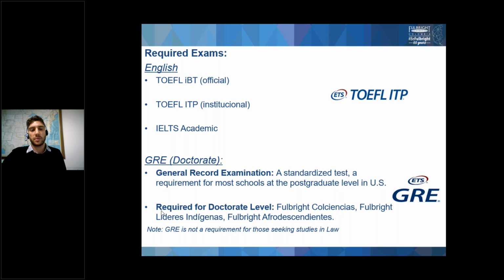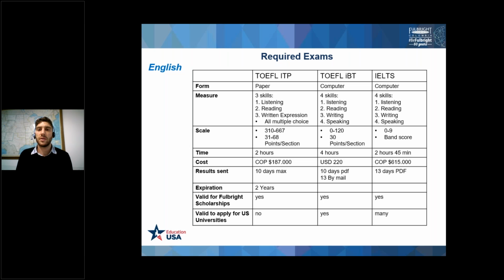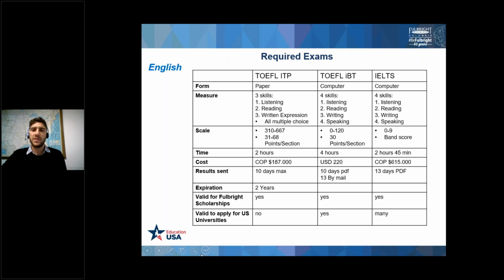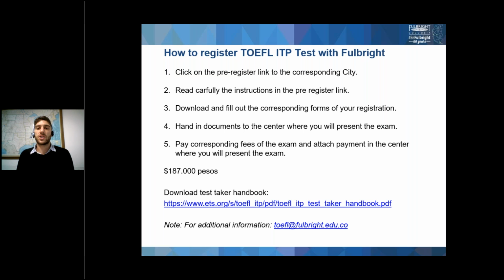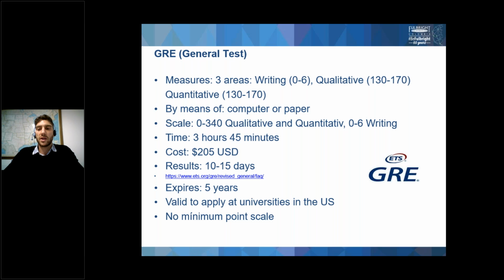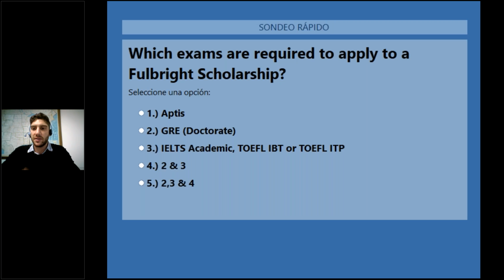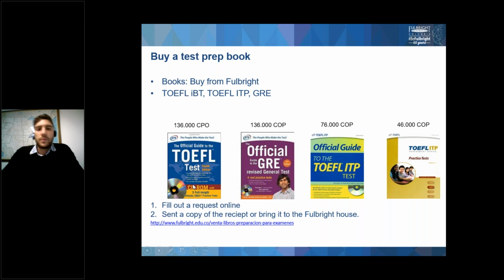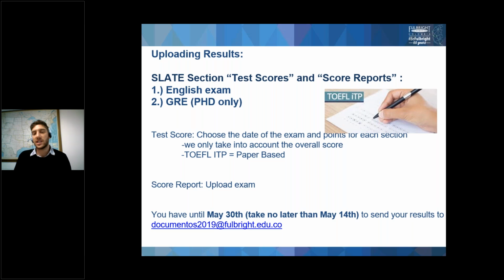Sesión Informativo Exámenes de Inglés y GRE